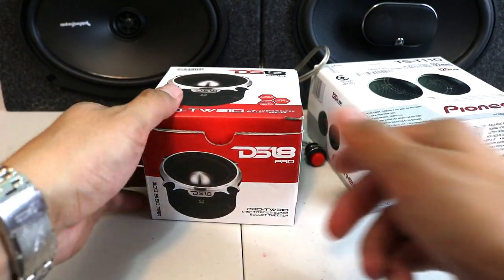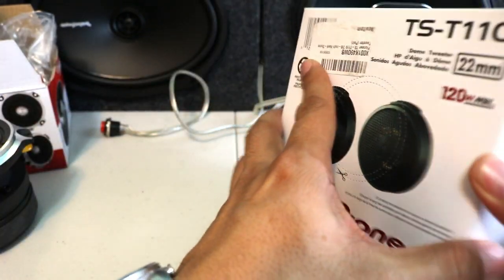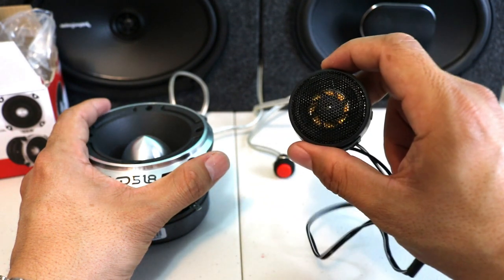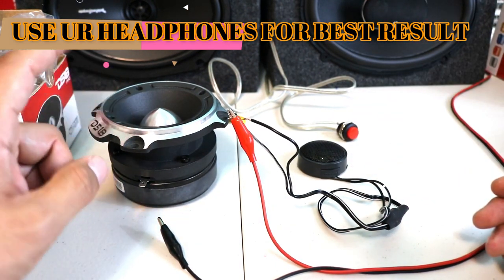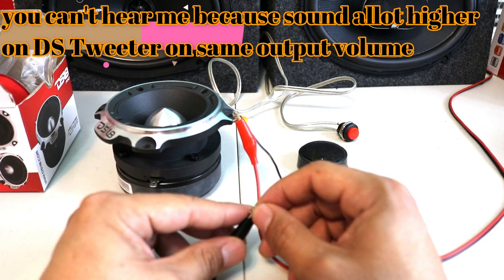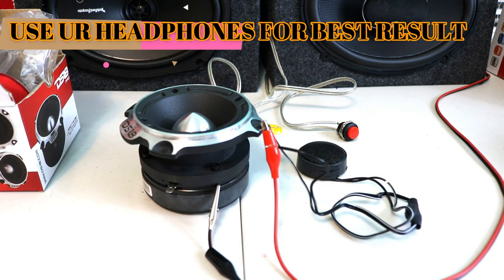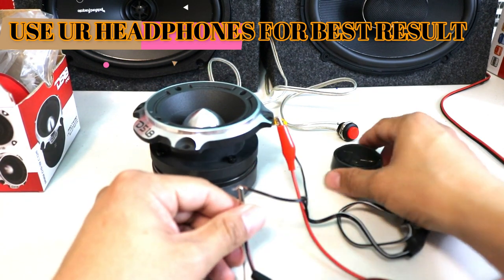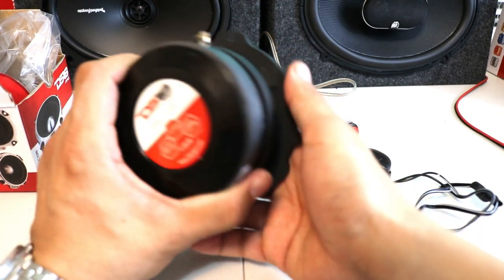Pioneer TS-T110 7/8-Inch Tweeter VS DS18 Super Bullet Tweeter PRO-TW310 unboxing and sound test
Here I`m showing the difference Between  titanium super tweeters vs regular tweeters

My 46 Band Sound Processor PX2 Connect 6 Way, Equalizer

2X PRV Audio TW400Ti-Nd Bullet Super Tweeter
Skar Audio VX175-ST 1.75-Inch 400 Watt
Skar Audio VX200-ST 1.8-Inch 400 Watt
Skar Audio VX35-ST 3.5-Inch 300 Watt
Skar Audio VX1-ST 1-Inch 480 Watt
DS18 PRO-TW220 Aluminum Tweeter
DS18 PRO-TW820 Super Tweeter - 1",
Pyle PDBT19 1” Car Audio Speaker Tweeter
Pioneer TS-B350PRO 3-1/2" PRO Series Bullet
Pioneer pro Series TS-B400PRO 4" 500W            shorturl.at/arszU
PRV Audio TW700Ti Titanium 4" Bullet Super
PRV Audio TW400Ti-Nd-4 Titanium 50 Watts
PRV Audio TW350Ti 60 Watts RMS
Orion CTW1.7HP Cobalt Series 3.8" 300W

                     EBAY LINKS

DS18 PRO TW420 1.75" VC Bullet Tweeters
Pioneer - TSB350PRO - 3-1/2"
PIONEER TS-B400PRO 4" PRO 500-Watt Tweeter
Orion Cobalt 3.8" Super Tweeters 300 Watt
PRV Audio TW400Ti-Nd Bullet Super Tweeter
PRV Audio TW700Ti Titanium Bullet Pro
SKAR AUDIO VX1-ST 480-WATT
DS18 PRO-TW220 1" Super Tweeter
DS18 PRO TW820 1" Super Tweeters
PYLE PDBT19 Pyle Pro Bullet Tweeter

THE BEST RATED 6.5 SPEAKERS

JBL GTO629 Premium 6.5
BOSS Audio CH6530 6.5
Pioneer TS-M650PRO 6-3/4" PRO
Skar Audio PAX65-4 6.5"
Skar Audio FSX65-4 6.5"
DS18 PRO-GM6B Loudspeaker - 6.5
Rockford Fosgate P1650 Punch 6.5
Rockford Fosgate R165X3 Prime 6.5

Rode VideoMic with Fuzzy Windjammer Kit
Bbox 6.5PR Speaker Enclosure